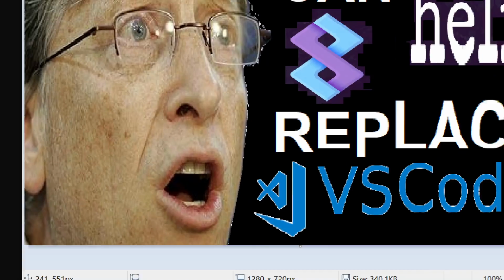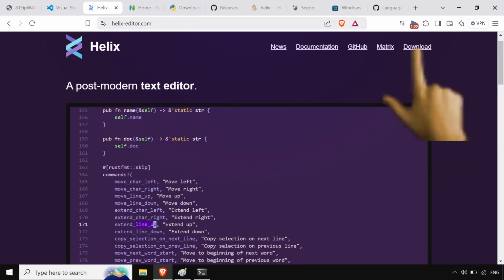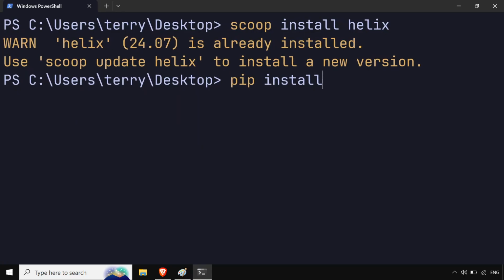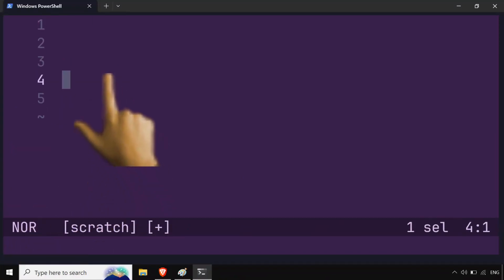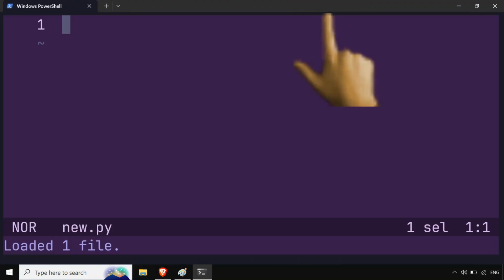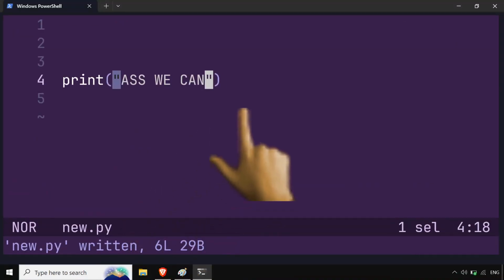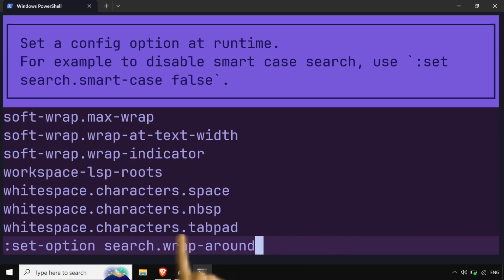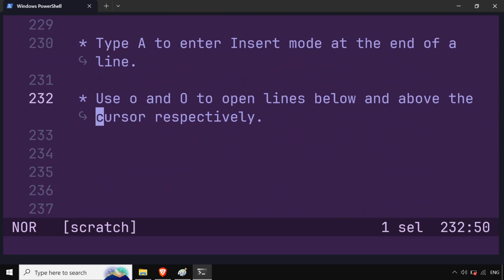Helix is Better Than VS Code on My Potato ThinkPad (Python LSP Setup)